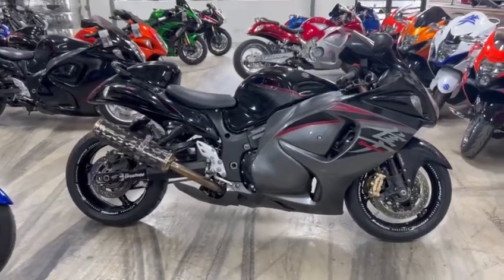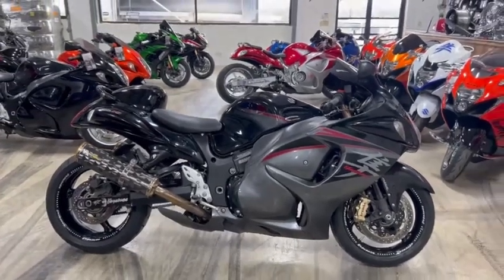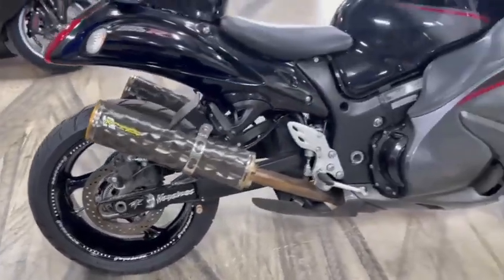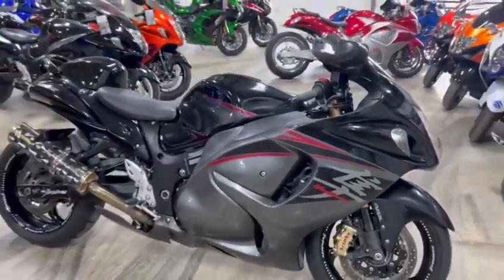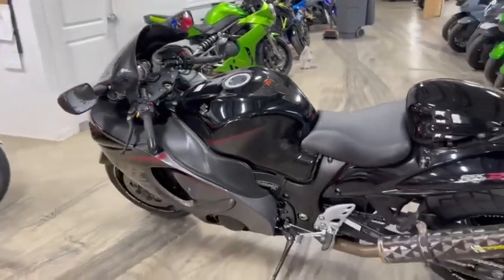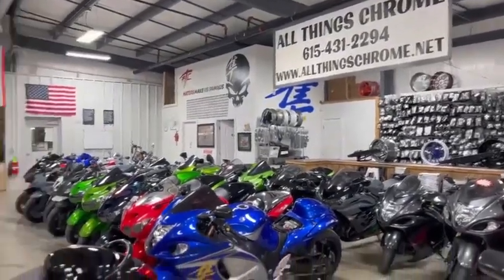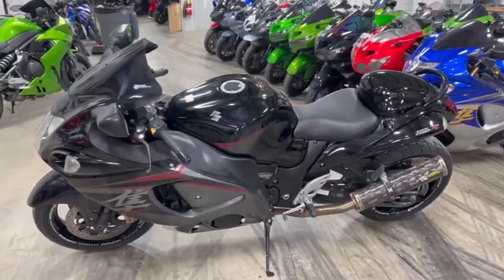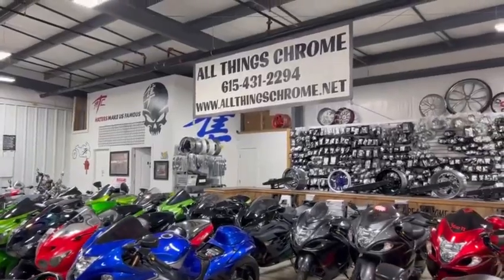Suzuki Hayabusa 2016 (Preowned) 17,300 Miles - $11,999 Stock # 0401 All Things Chrome !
2016 Suzuki Hayabusa (Preowned) 17,300 Miles - $11,999
Stretched and lowered - Hayabusa contrast cut wheels - Two brothers dual slip ons
Stock # 0401
*If you are financing or if you are a TN Resident we will legally be required to collect your states sales tax, tag, and title fees. A $299.99 dealer fee will be added to all sales regardless of your form of payment.